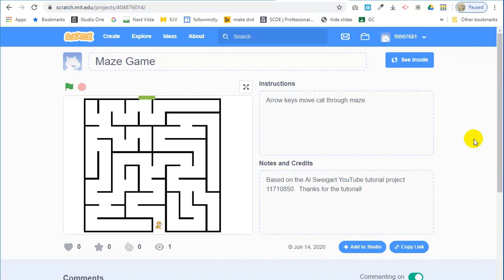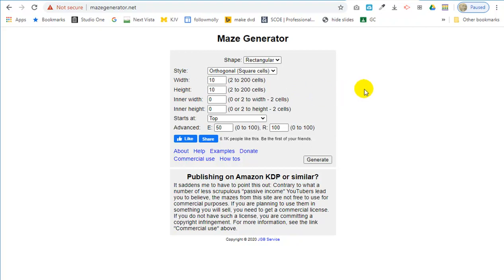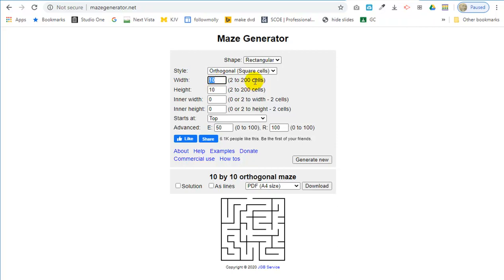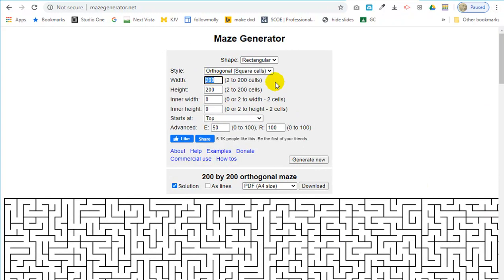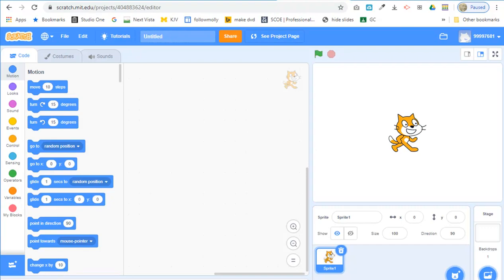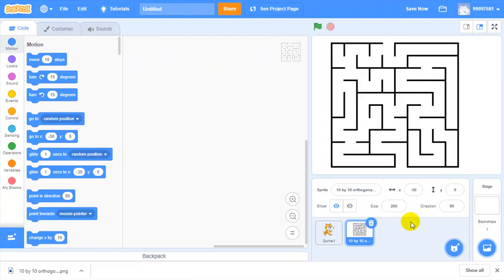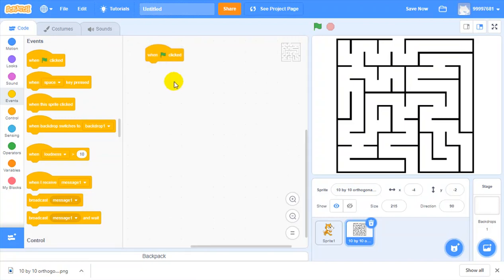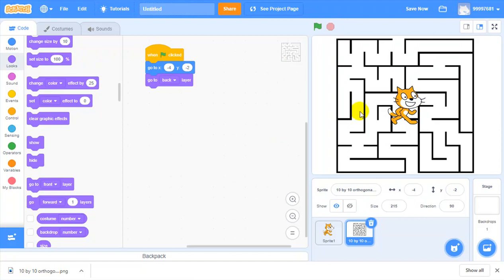Scratch Maze game, part 1-EHMS-Scratch-23